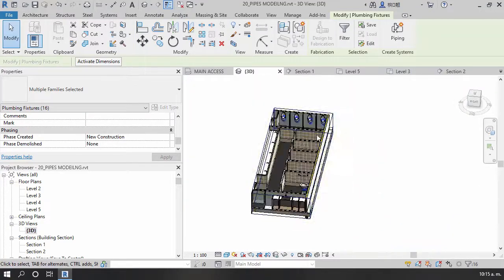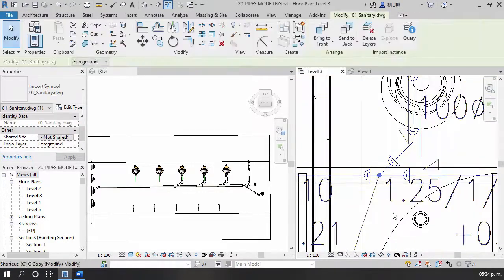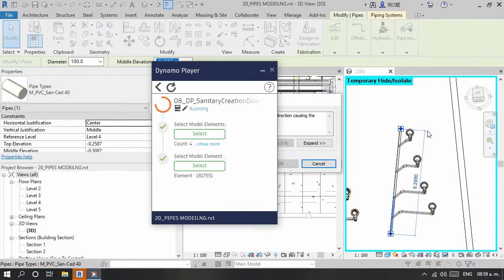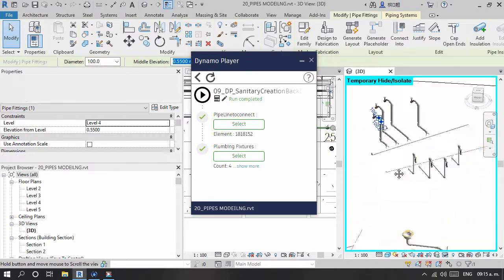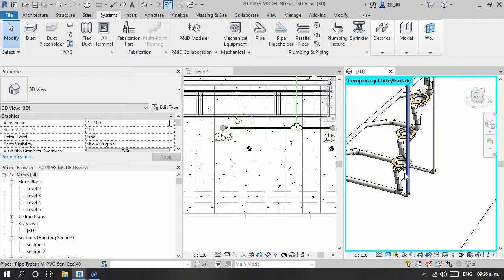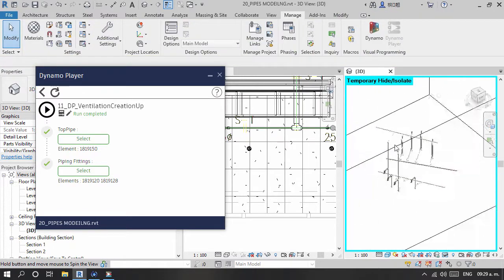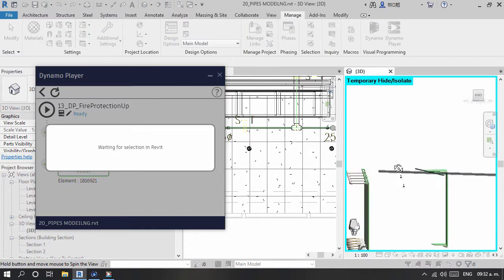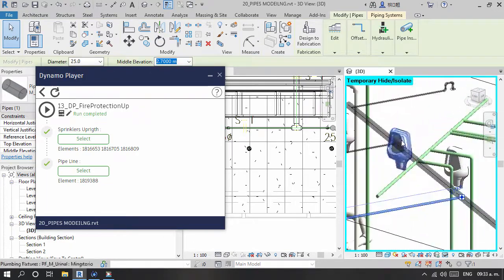Accelerated BIM Modeling with Revit 2020 Piping and Dynamo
Deeper use of Dynamo and Piping for a MEP model to accelerate the process of Modeling
Course available on Udemy